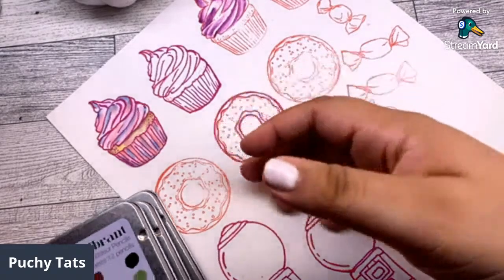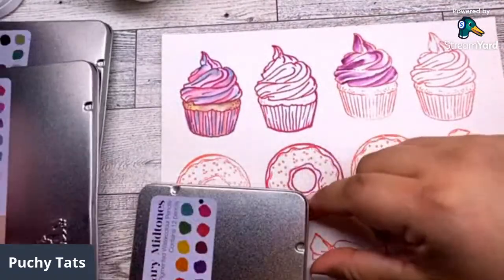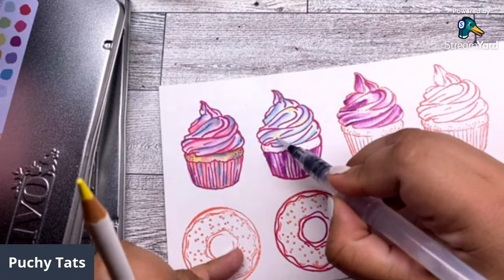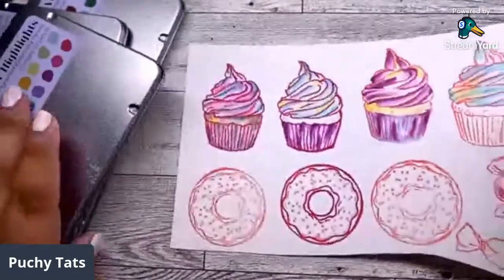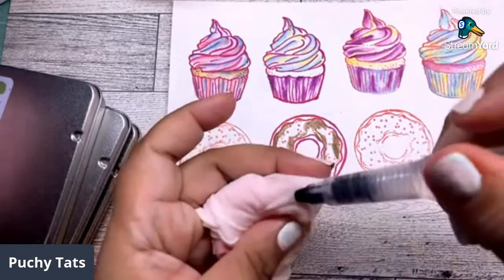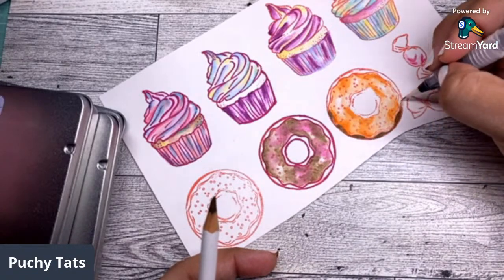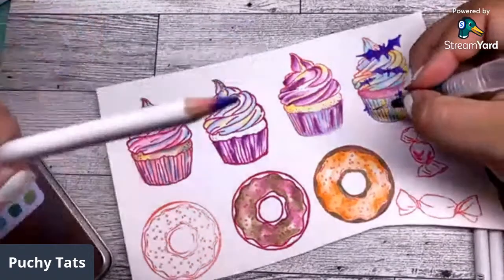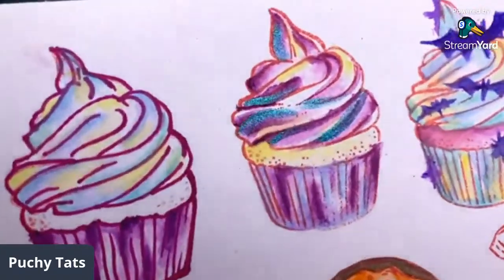How to use watercolor pencils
Stamp set from urban Jems